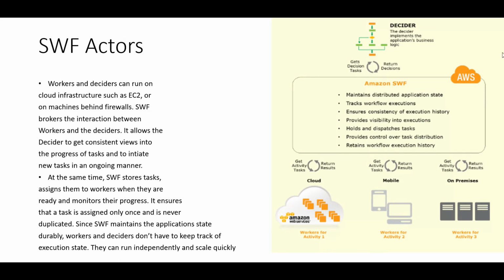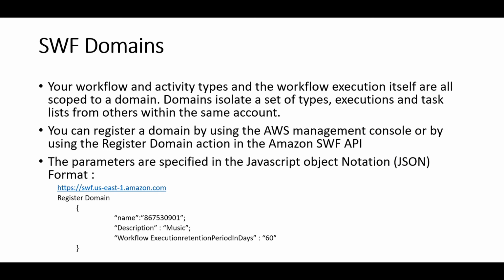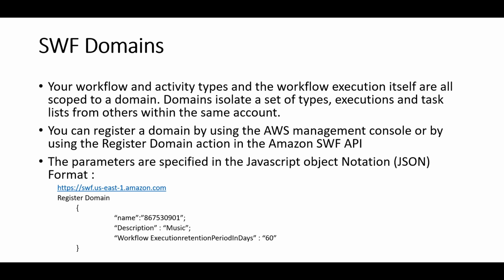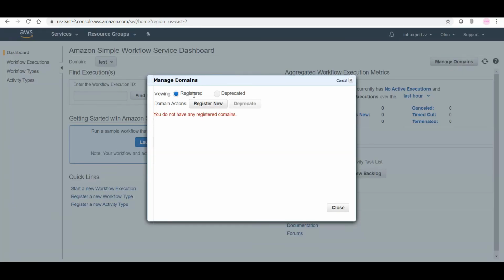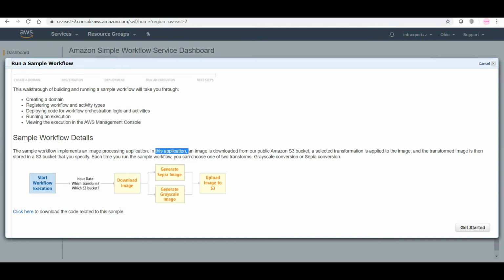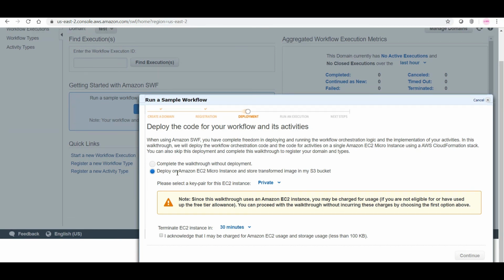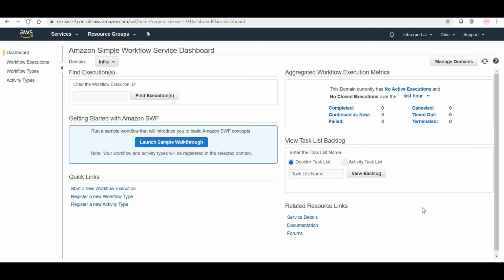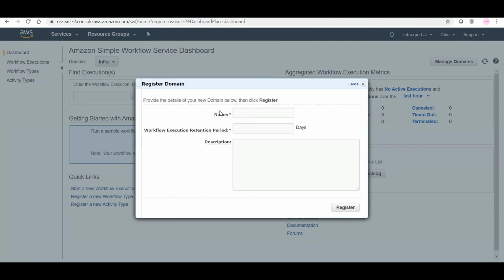AWS Tutorial 36 - Amazon SWF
Theoretical and Practical brief on Amazon Simple Workflow Service